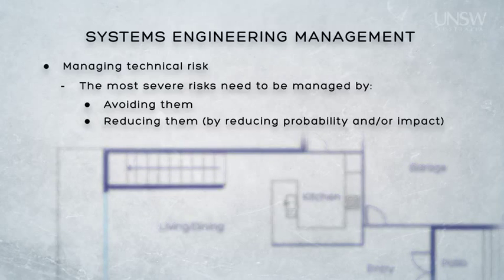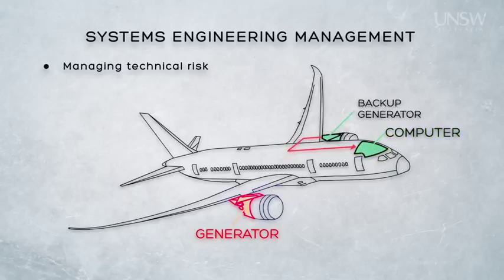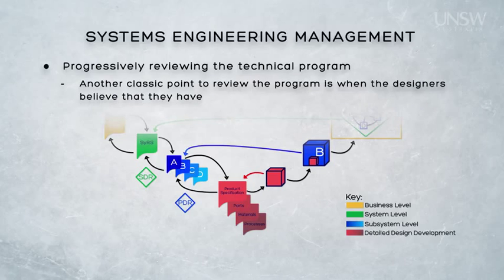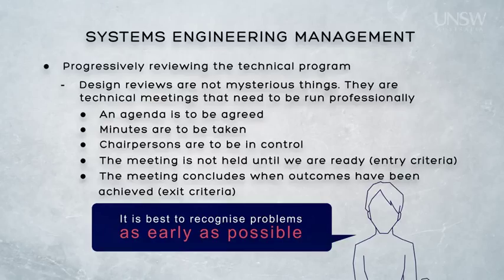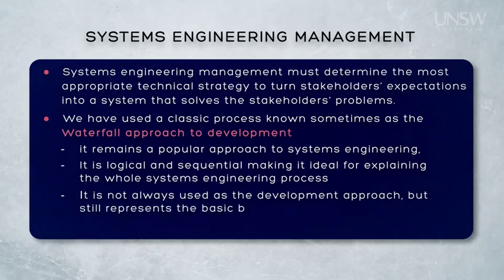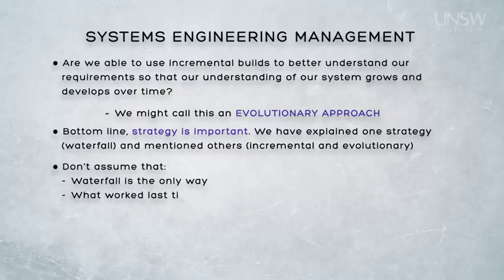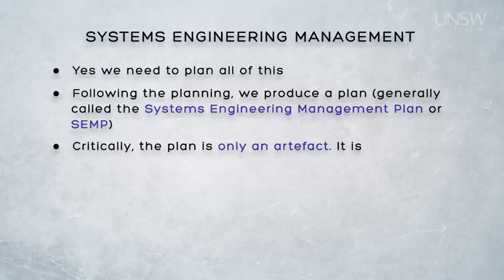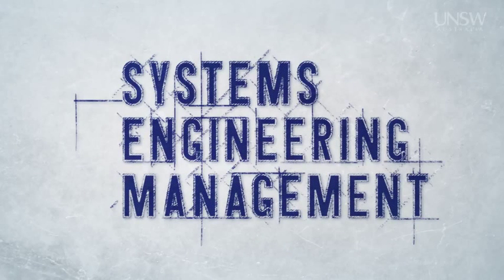1 36 Module 8 2 Lecture + Introduction To Systems Engineering